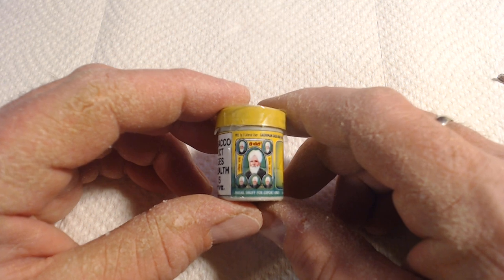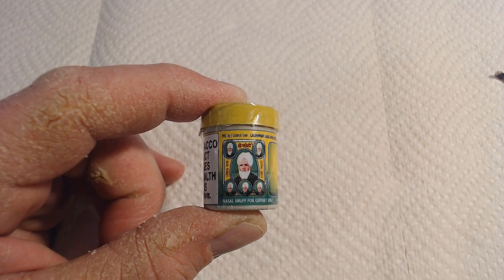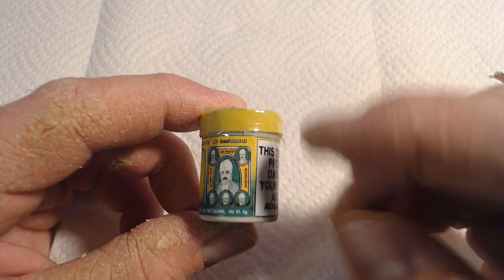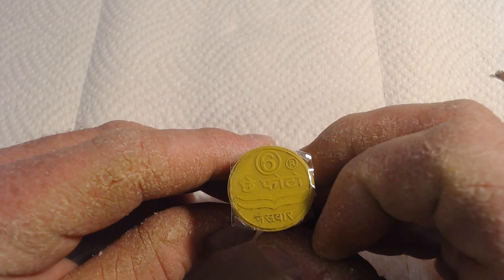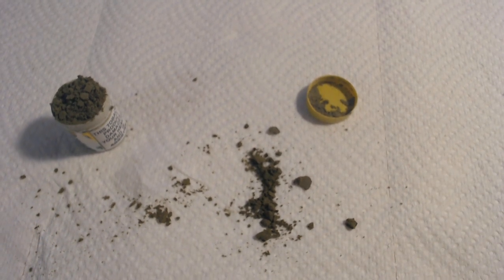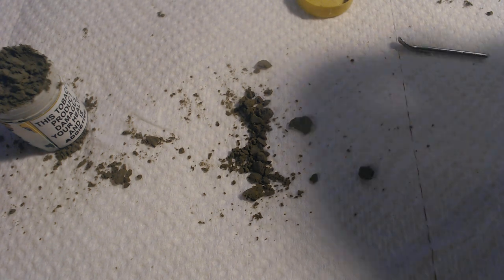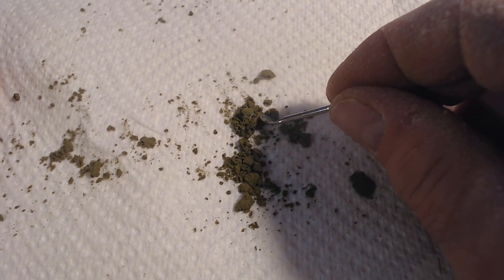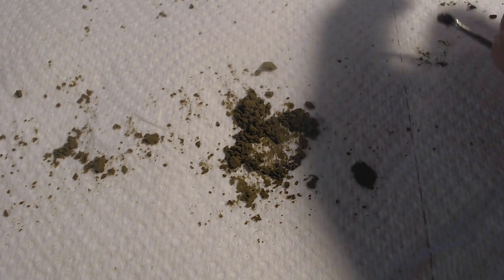Dry Snuff : Green Dragon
Amazon Storefront...
Memberships...